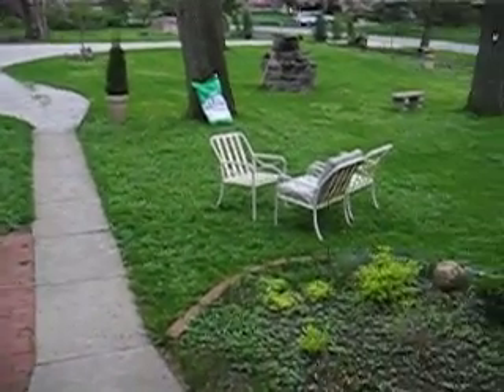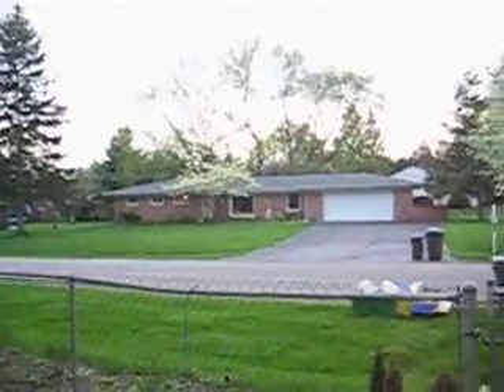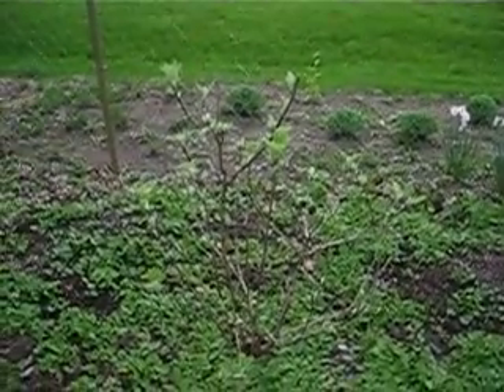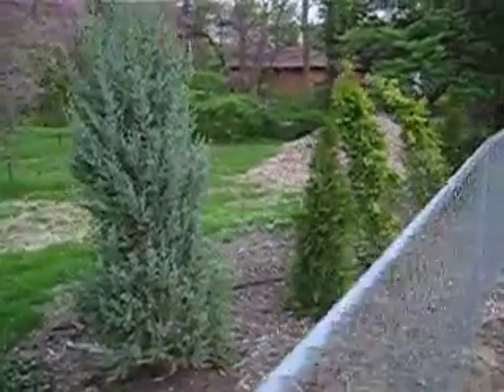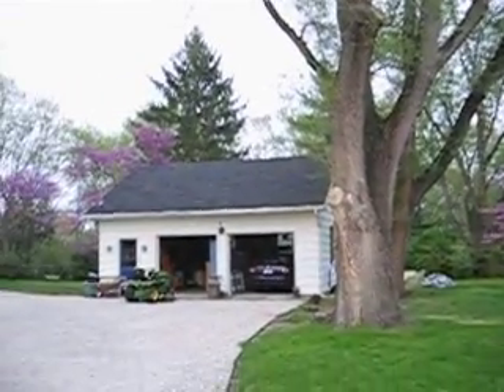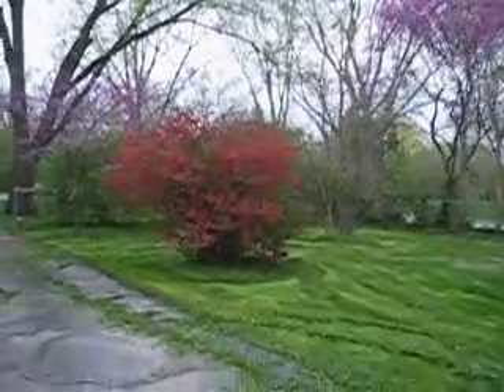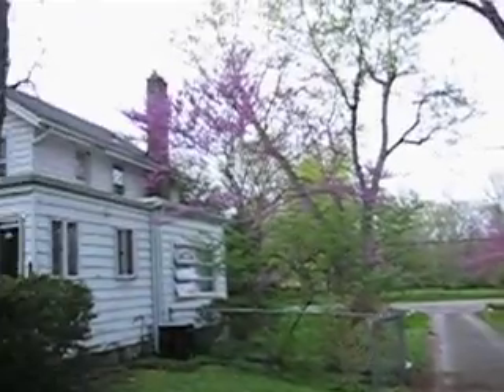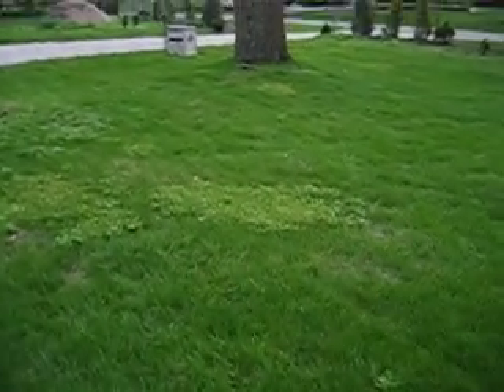Redbud Springtime 1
Our property, April 24, 2008.